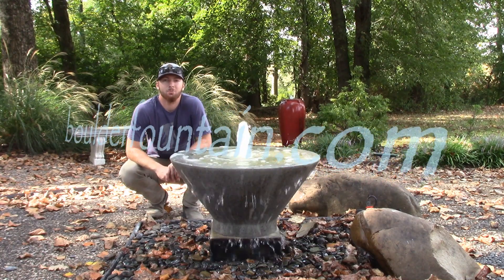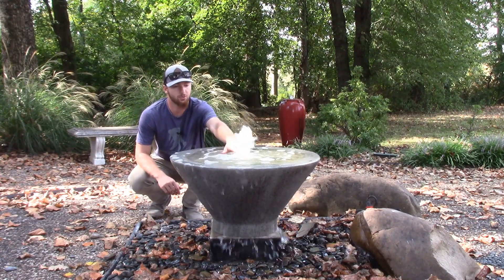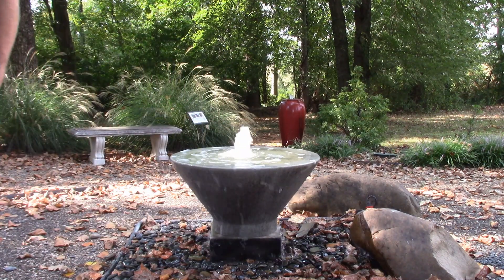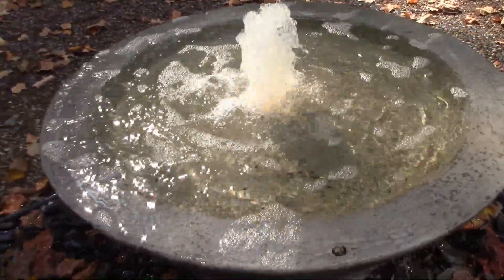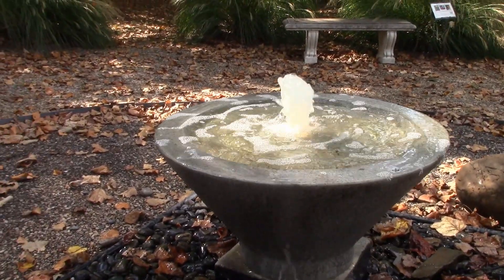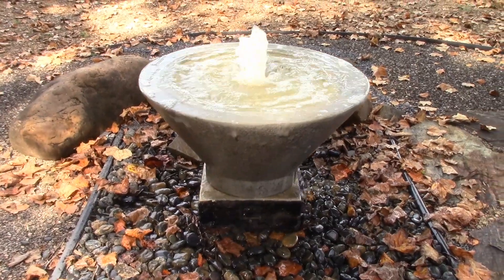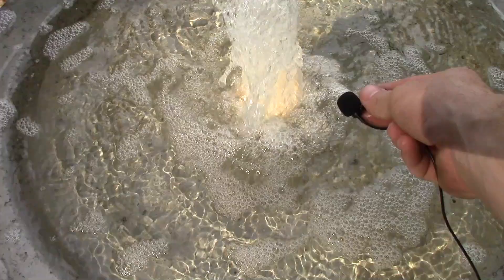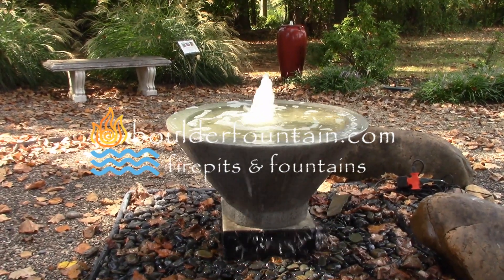Round Throne Bowl Fountain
Round Throne Bowl Fountain. For more info including pricing visit us
WE SHIP!